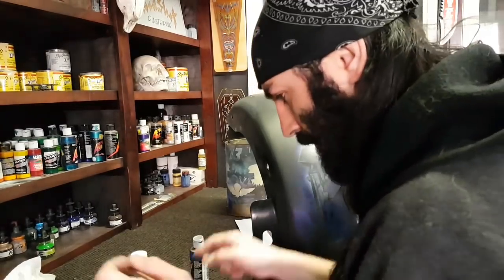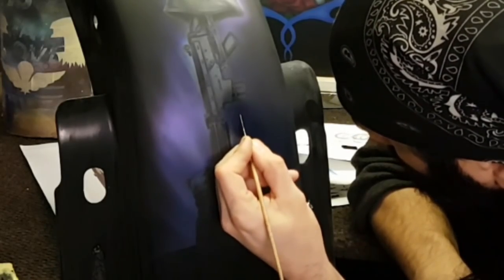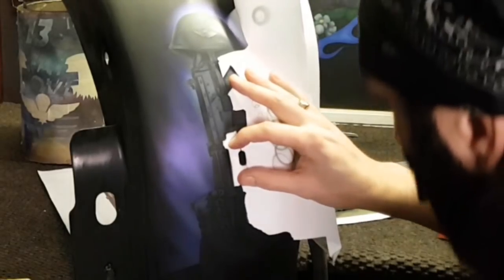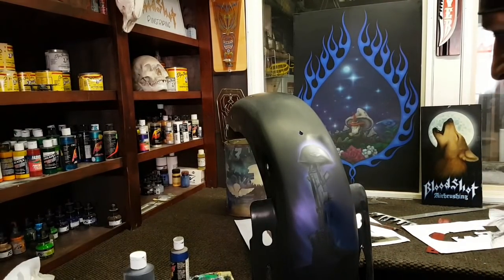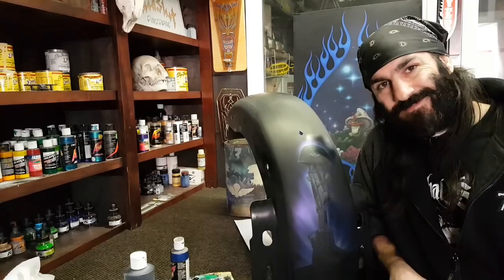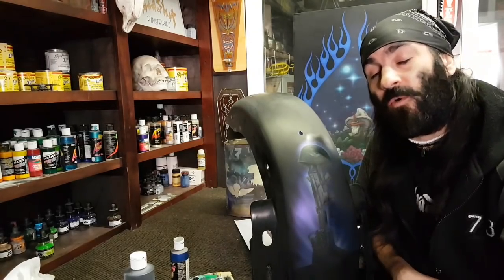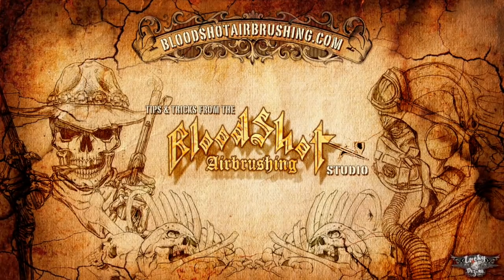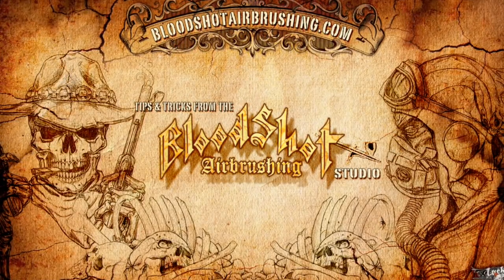How to Airbrush-Fixing touch ups Video.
Welcome back to the BloodShot Studio. Today I have a fender that came back from the Autobody Shop with a few touch-ups that need to be addressed and Fixed! Come along and learn a thing or two, and Improve your knowledge of the Airbrushing Mastery!!

                 ***Amazon Links***
         ~~(Commissions Earned)~~

Link for Fantastik cleaning Solution :

Be sure to look in the Comments section to see if you won the 2500 Sub, Viewer Contest!!
Big Cheers and Much Love From the BloodShot Studio!!